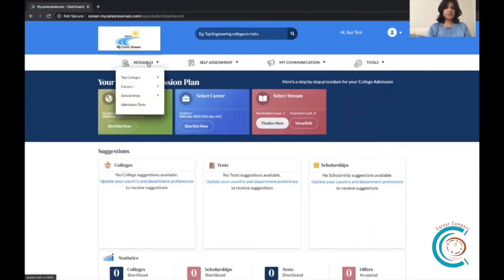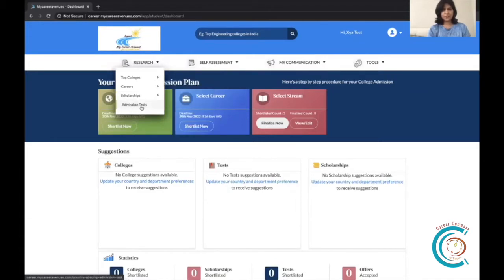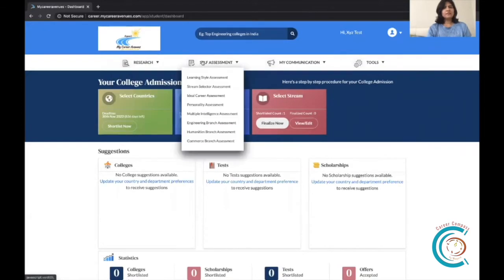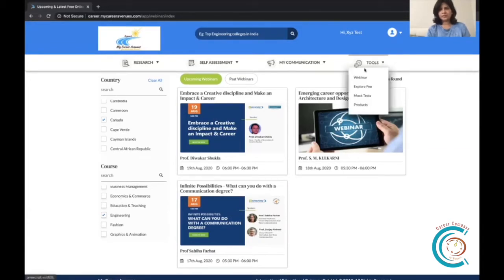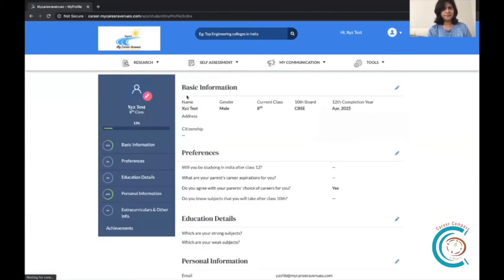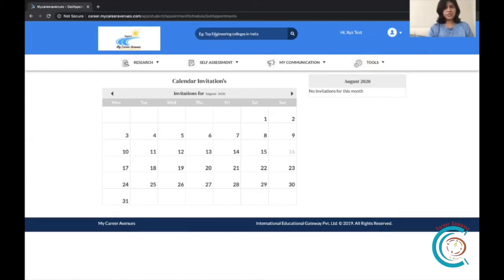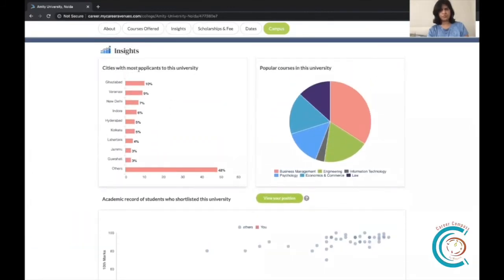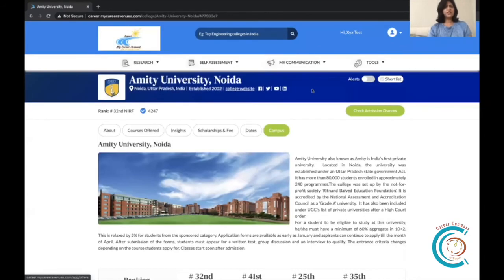College and Scholarship Search | Guide to use the web portal for all College related information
Recently, I have launched my website. This video will help you to find out what services we offer and how to use the web portal.
We do offer standardized Psychometric test, Personalized counselling,
Research and knowledge tools plus various coaching services that will lead to successful academic performance.
All the services are completely online!